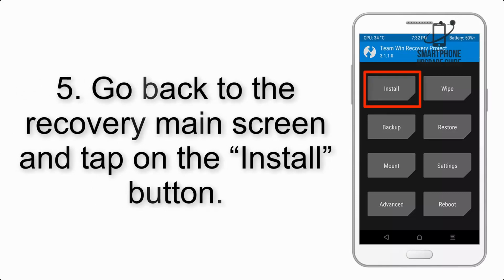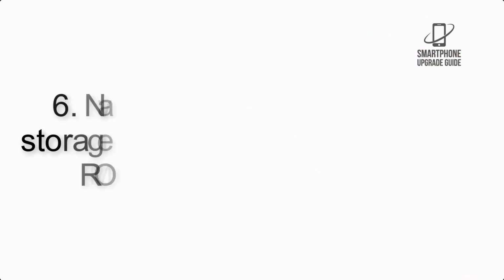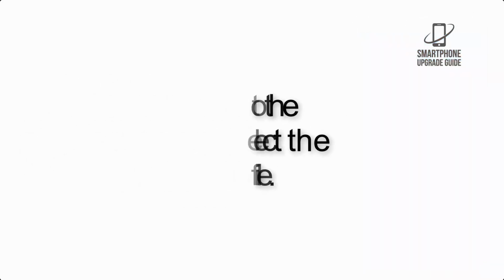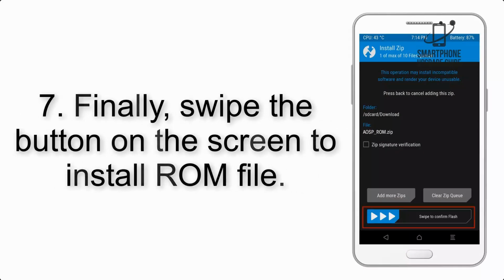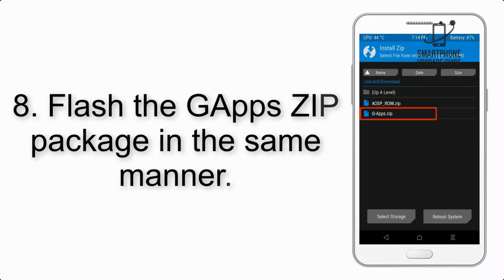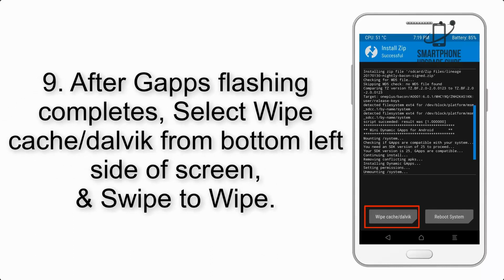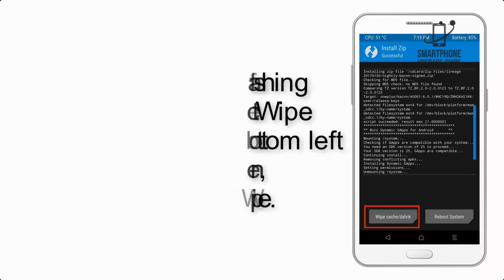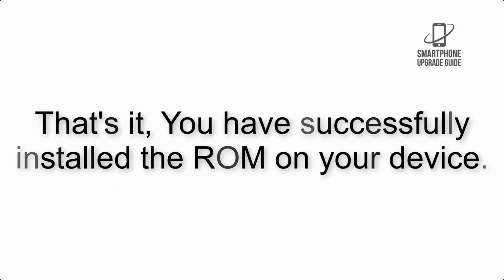Install Android 13 on Redmi 8A (AOSP ROM) - How to Guide!